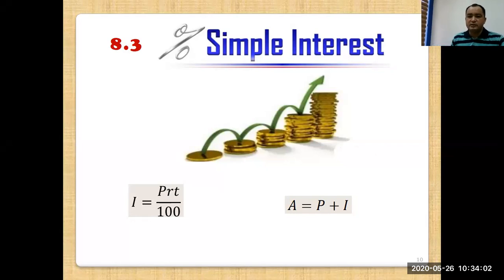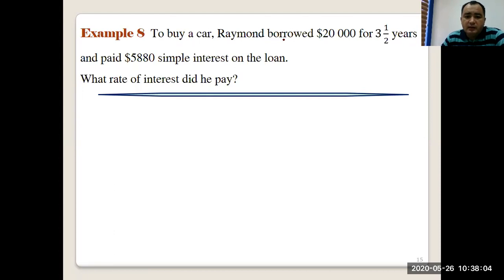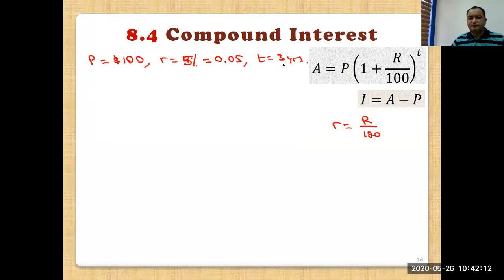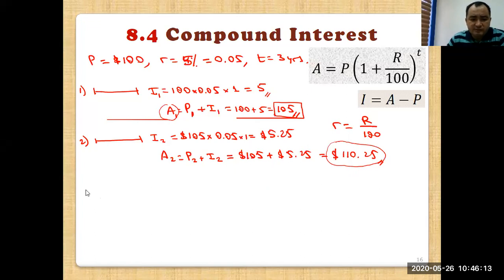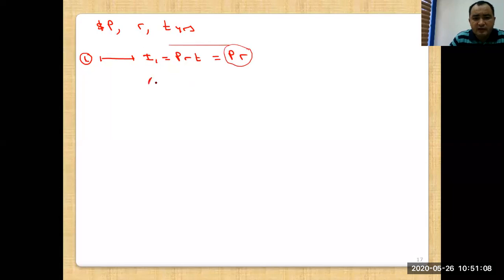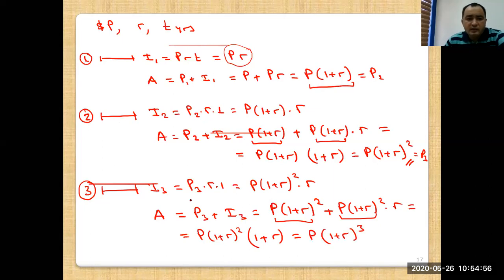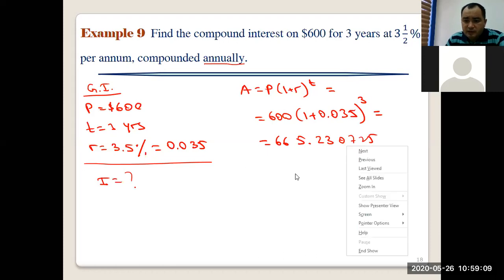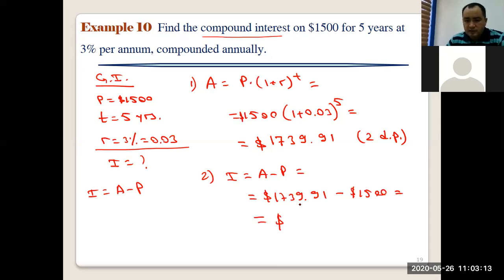Simple & Compound Interest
M111 8.Application of Mathematics in Practical Situations